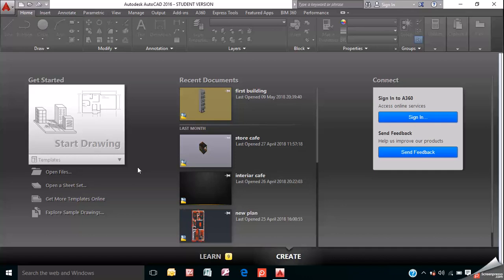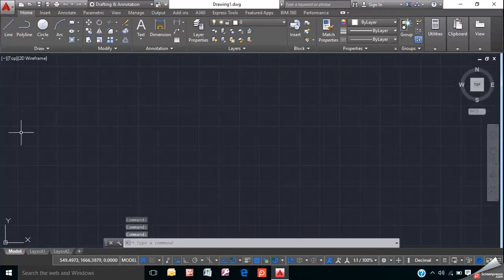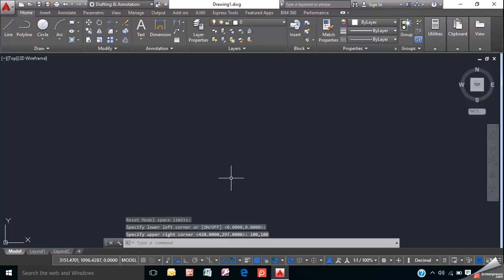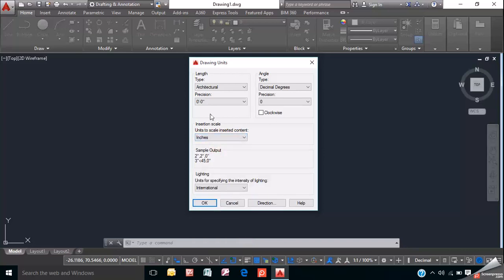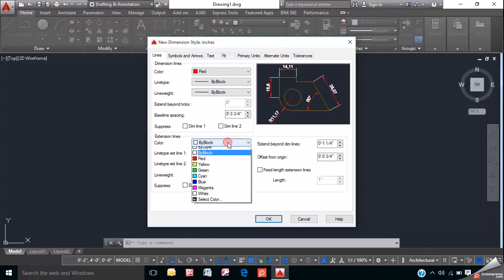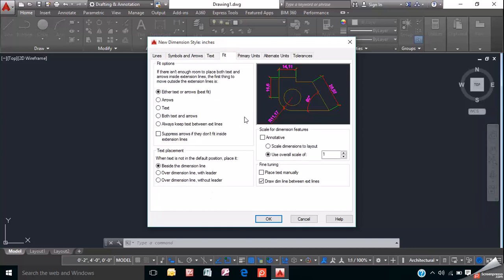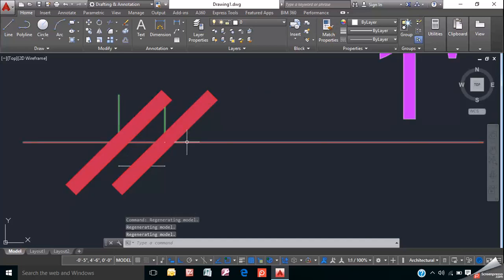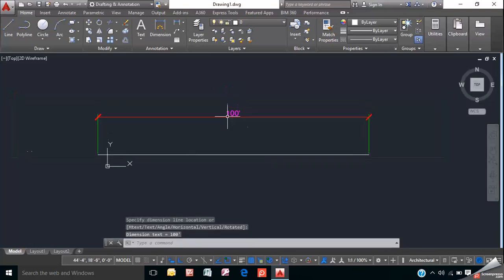1. how set units and limits in auto cad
here in this video you can learn how to set limits and units in cad